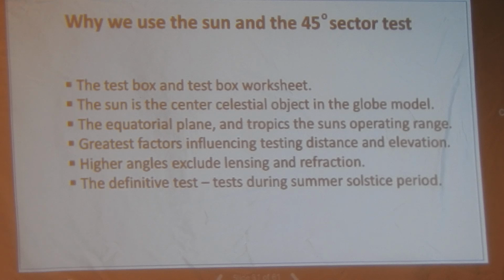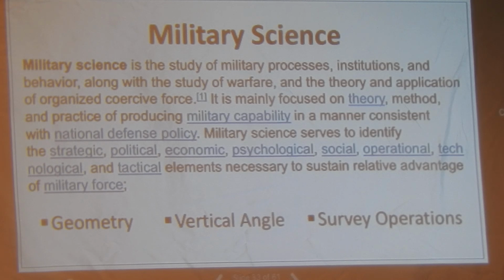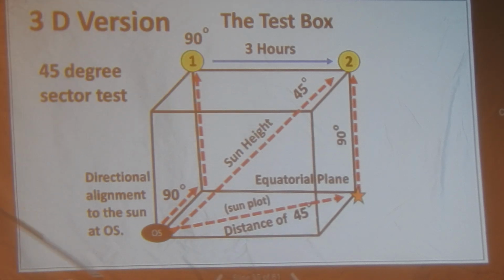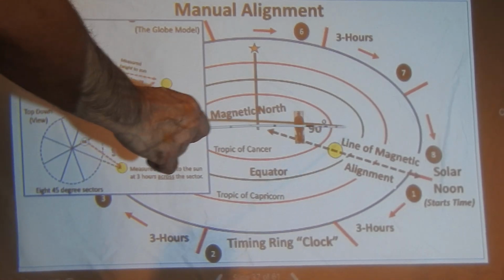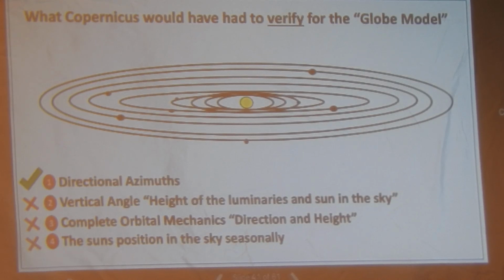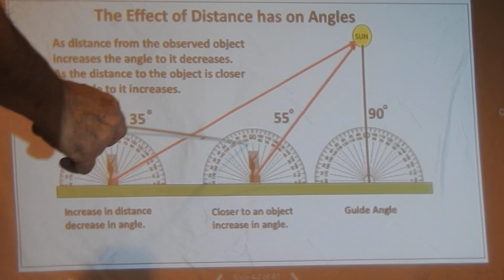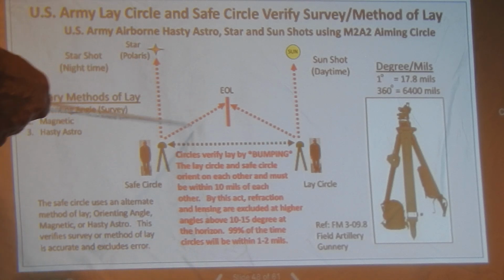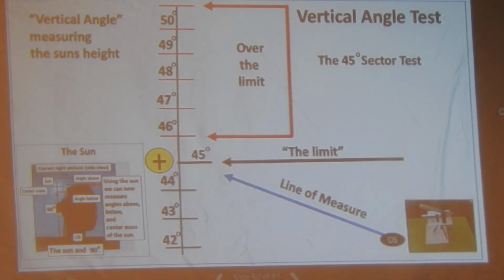The 45 degree sector test. The definitive test of earths surface shape.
The 45 degree sector test, the definitive test of earths surface using the sun, geometry and military science.   The higher knowledge not taught in traditional education.  Corey explains the exact process and applications.